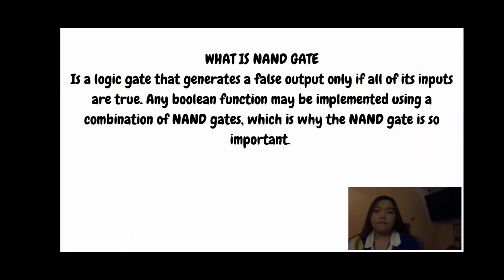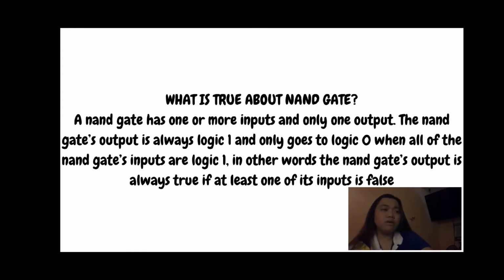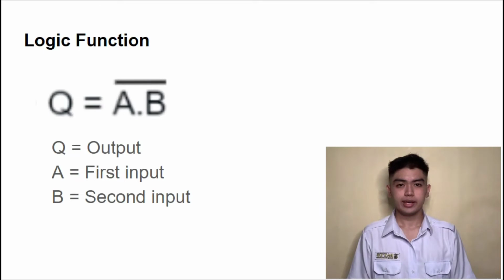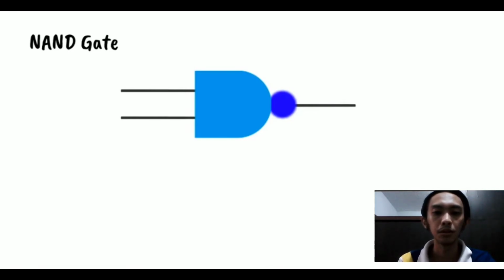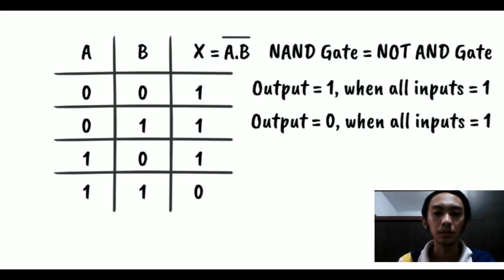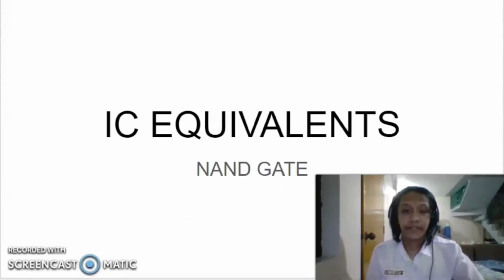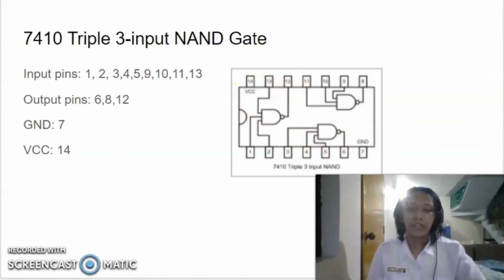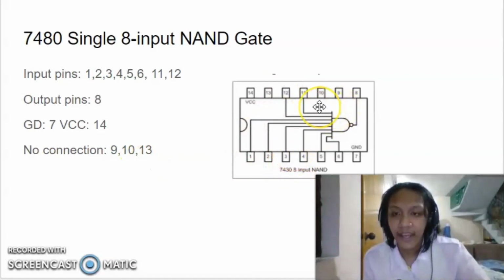NAND GATE (Castillo, Dagandan, Dela Peña, Etcubañas, Reotan)